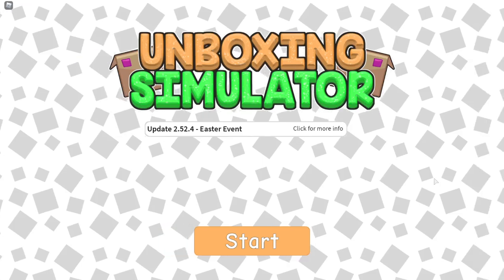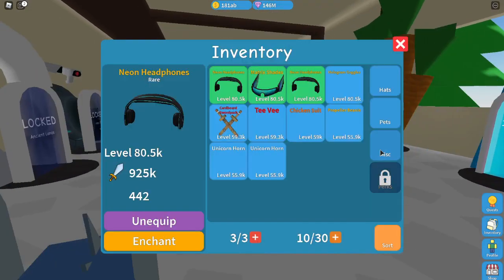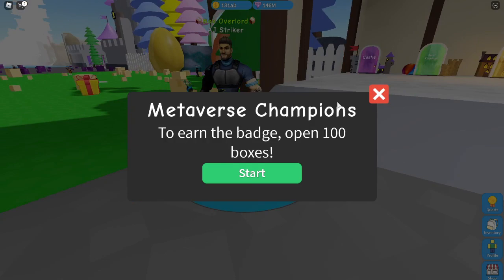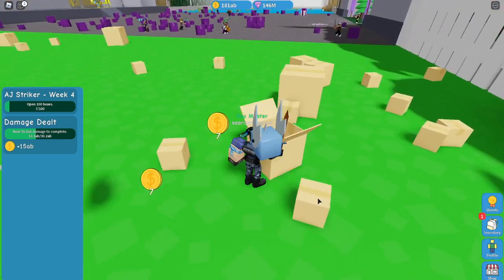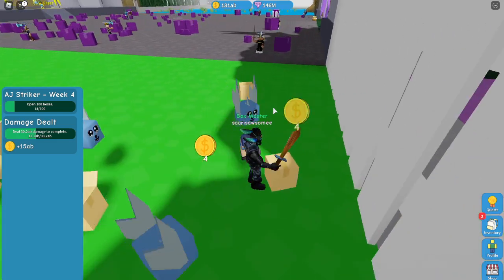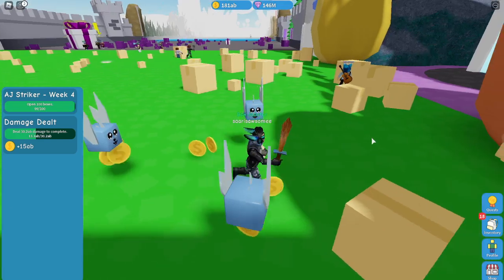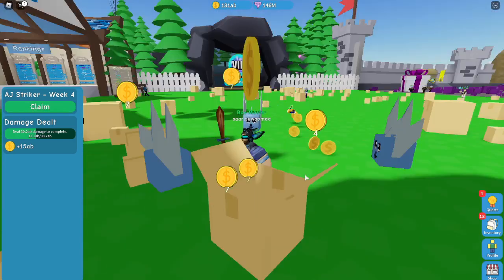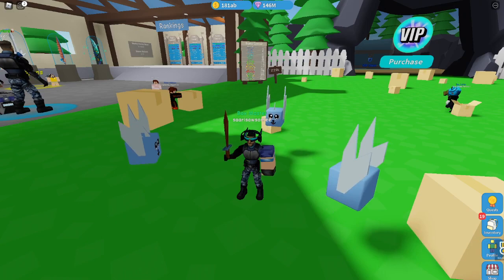How to get AJ Stricker in the metaverse champions event!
am big flex man